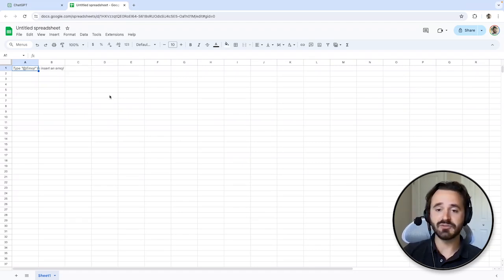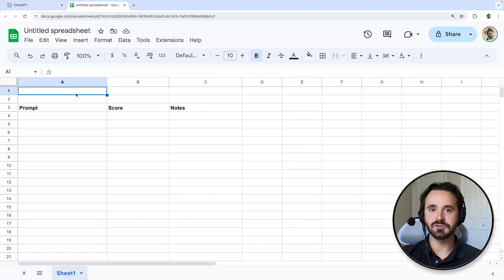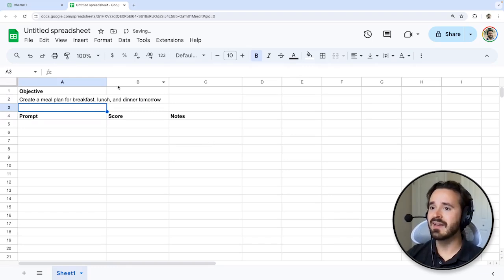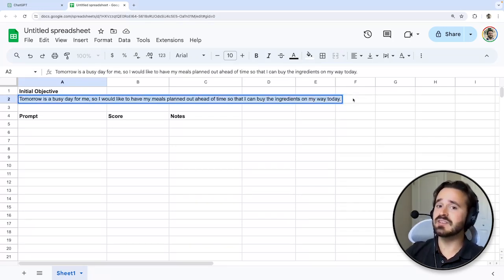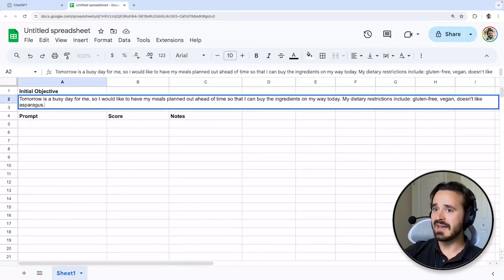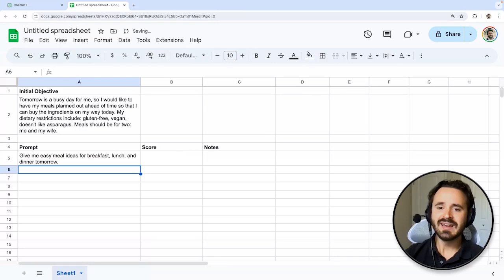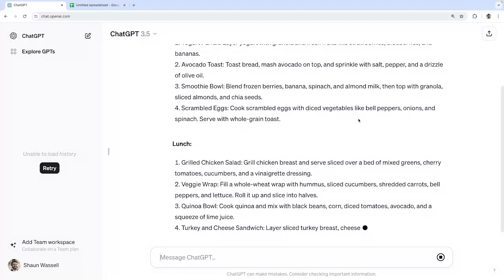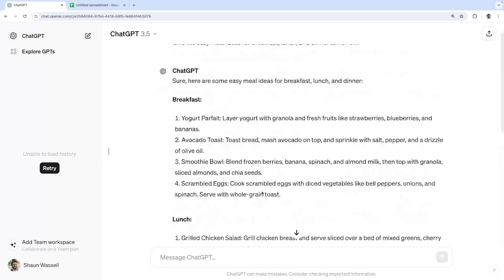003 2 2 Set up an ideal testing ground